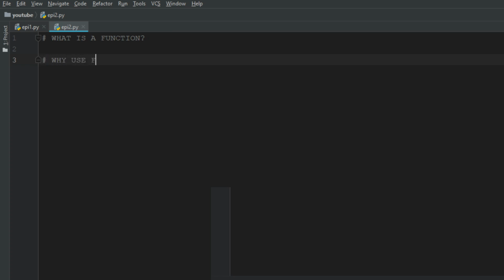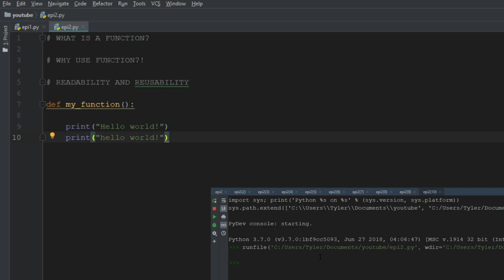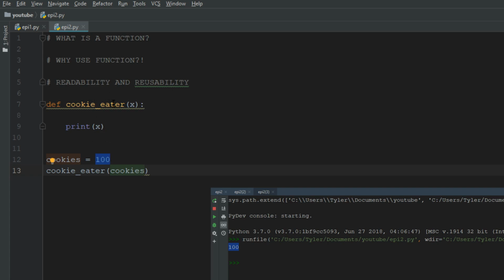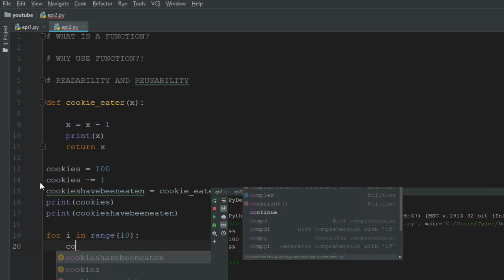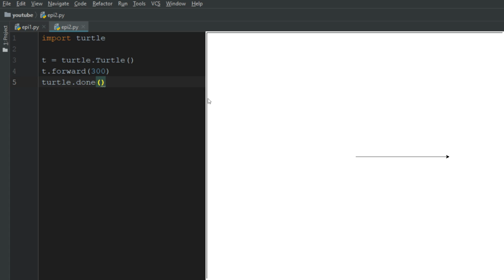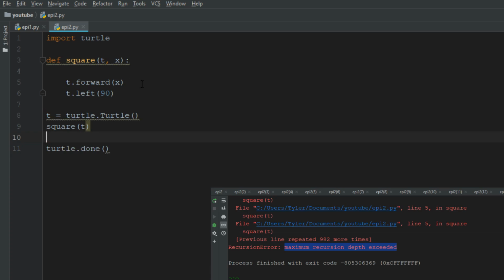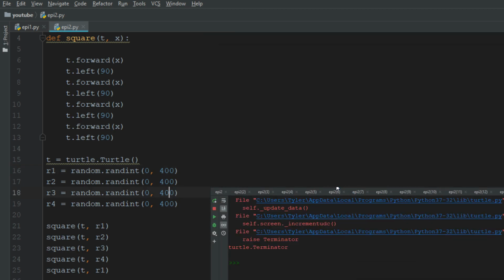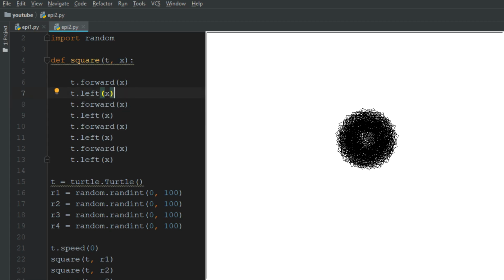FUNCTIONS AND TURTLES! | Olexa Python Coding Tutorials | 3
Hello there! My goal is to make an easy to understand, beginner level Python Coding Tutorial series. We'll be talking about basic concepts using Python, an imperative language used primarily for scripting. This will give you a lead on understanding programming and computers at a basic level and prepare you for an intro level course in a highschool or university setting. Please leave any questions you may have in the comments below and I will answer questions in a follow up episode in the week following the current episode.

| SOCIAL LINKS |

| PROMOTIONS |

| MUSIC |